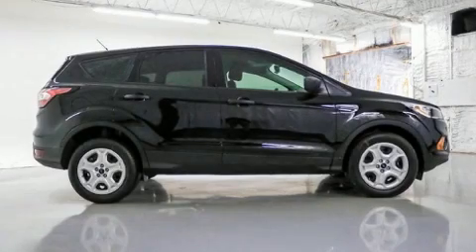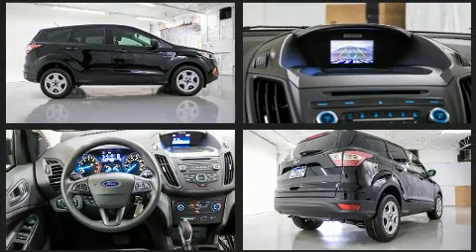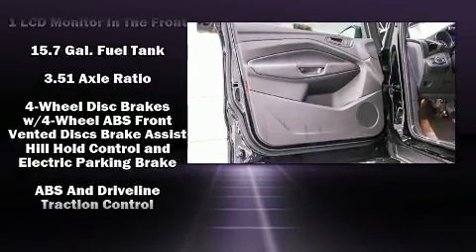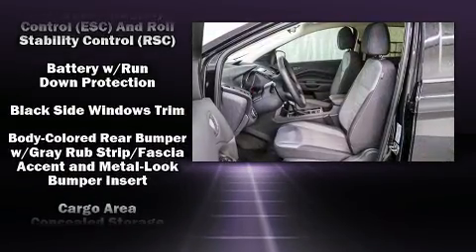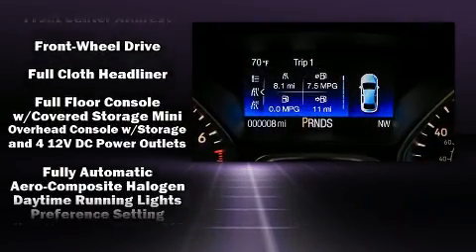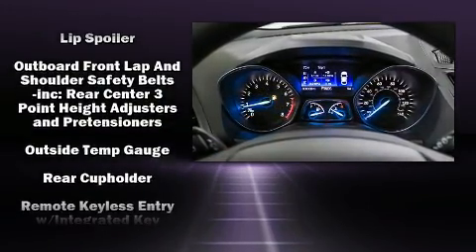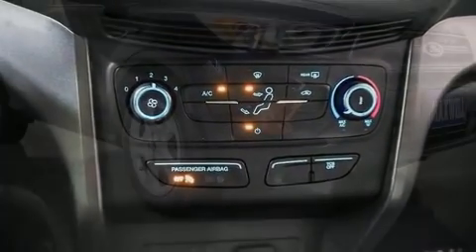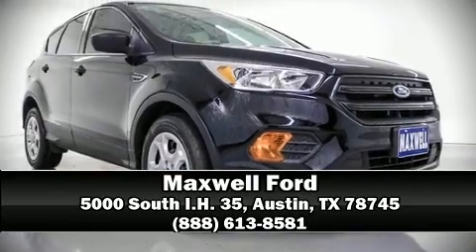2017 Ford Escape S in Austin, TX 78745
Maxwell Ford
5000 South I.H. 35

Step into the 2017 Ford Escape. Smooth gearshifts are achieved thanks to the 2.5 liter 4 cylinder engine, providing a spirited, yet composed ride and drive. Ford prioritized comfort and style by including: a rear window wiper, adjustable headrests in all seating positions, air conditioning, fully automatic headlights, power door mirrors, cruise control, and power windows. You and your passengers will enjoy the stereo system, which includes a CD player with MP3 capability, steering wheel mounted audio controls, and 6 speakers, enhancing the audio experience throughout the interior. Ford ensures the safety and security of its passengers with equipment such as: head curtain airbags, front SIDE impact airbags, traction control, brake assist, a panic alarm, an emergency communication system, and 4 wheel disc brakes with ABS. For added security, dynamic Stability Control supplements the drivetrain. Our team is professional, and we offer a no-pressure environment. We'd be happy to answer any questions that you may have. We are here to help you.